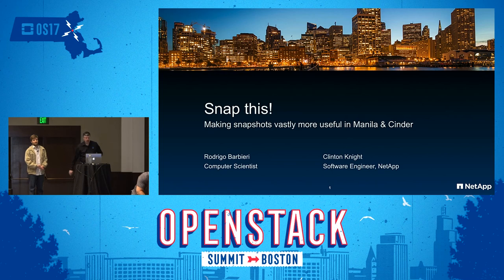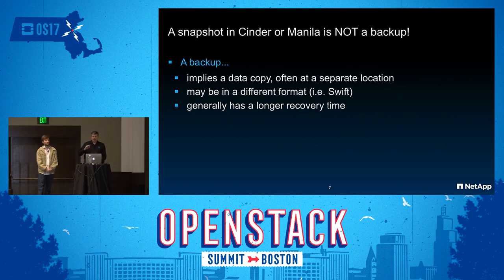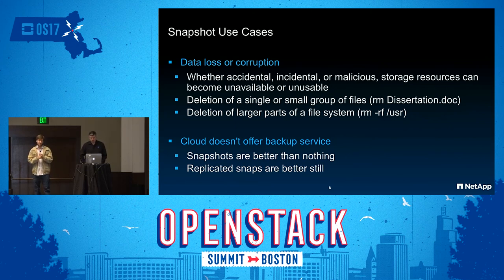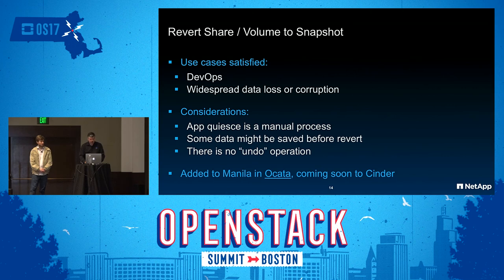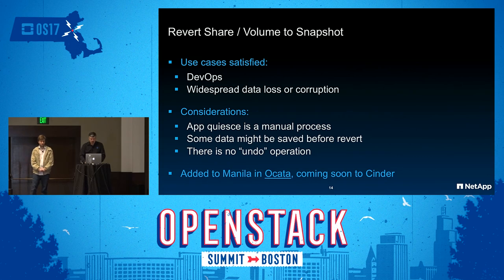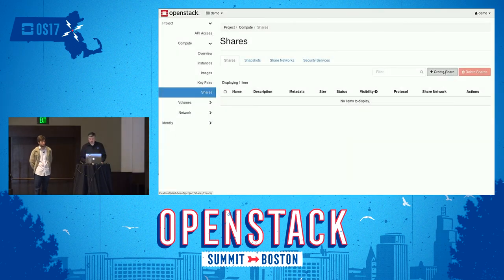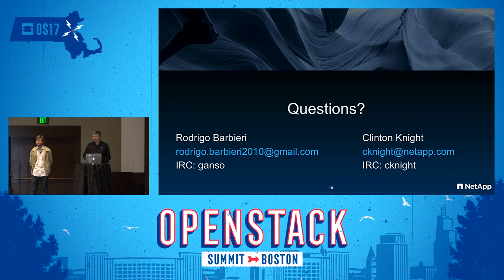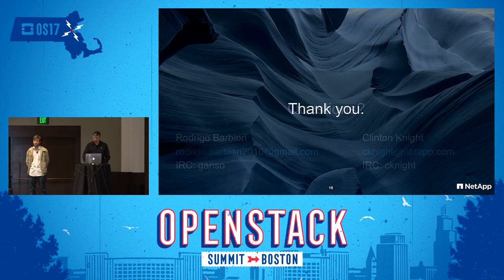Snap This! Making Snapshots Vastly More Useful in Manila & Cinder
Both Cinder and Manila have always supported creating snapshots of volumes & file shares. But the only action users could take with snapshots was to create new volumes/shares from them. While a valuable use case, other scenarios demand alternate snapshot workflows. We will explore and demonstrate three primary cloud snapshot semantics in Manila and the use cases they satisfy. We will also note progress in Cinder towards the same. Create share from snapshot. Useful for DevOps, testing, cloning fr